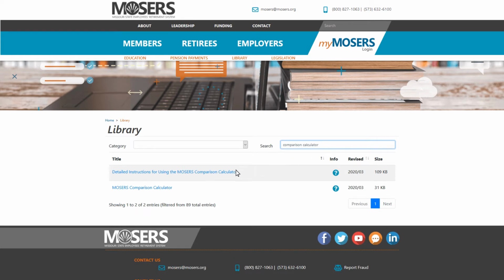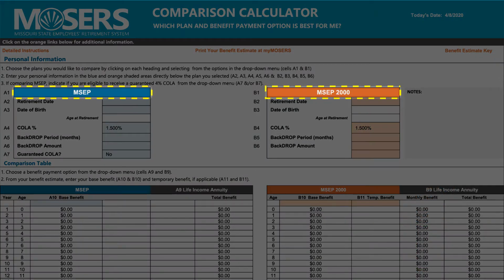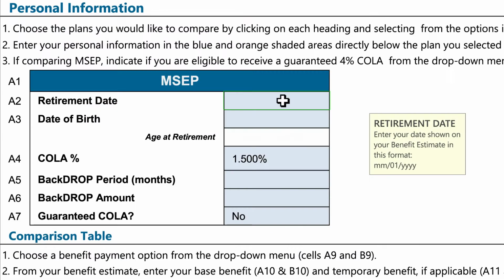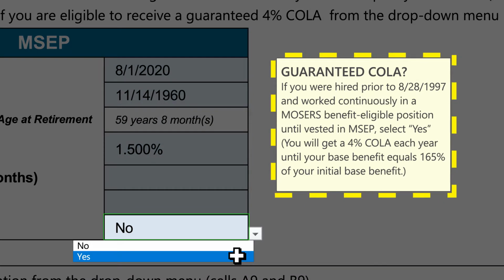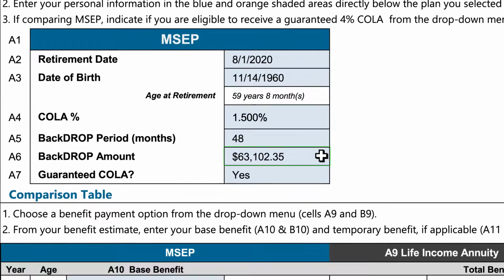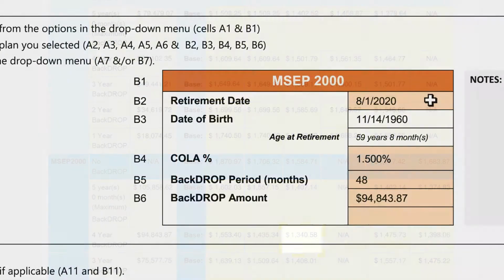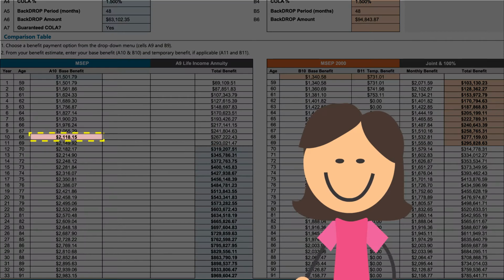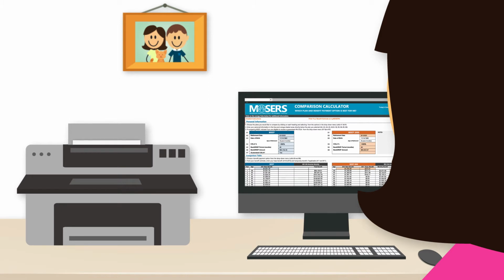Using the Comparison Calculator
This is the third video in a series on The Comparison Calculator, which is an interactive tool designed for MOSERS members to compare how the dollar value of various retirement benefit payment options add up over time. This video shows how to use the Comparison Calculator to compare different plans.